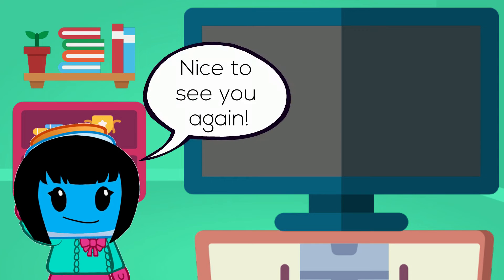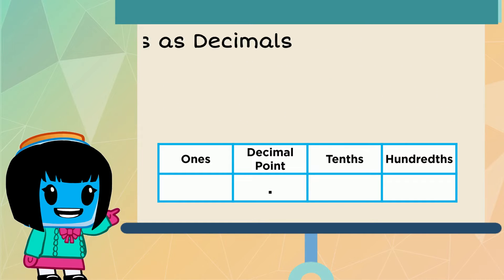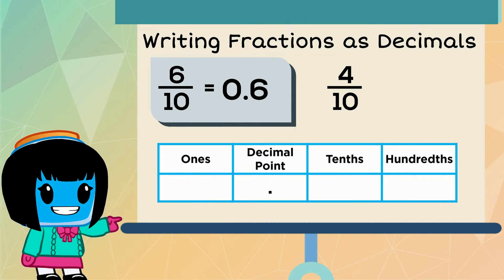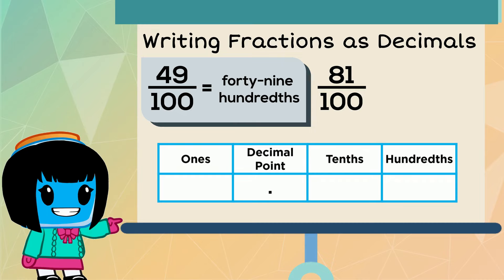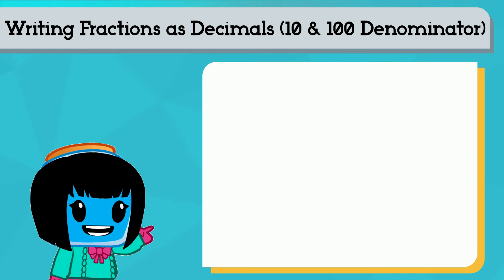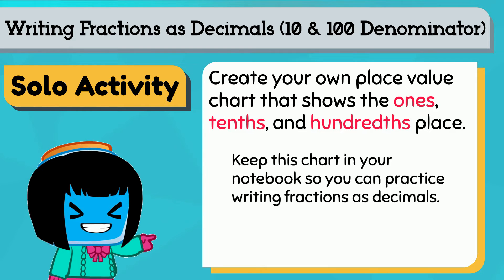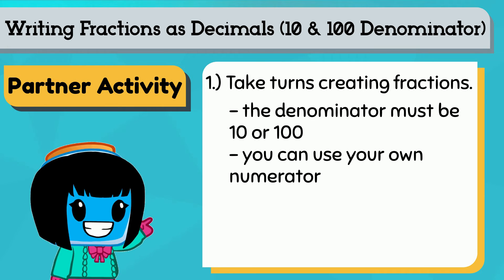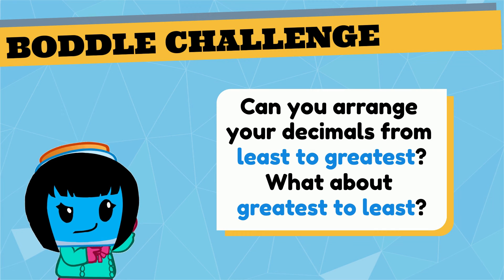Understand decimal notation - 4th Grade Math 4.NF.C.6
In this lesson with Boddle, students will practice how to write fractions with denominators of 10 or 100 as decimals. Students will learn that on a place value chart, the numbers to the right of the decimal are the decimal parts of a number.